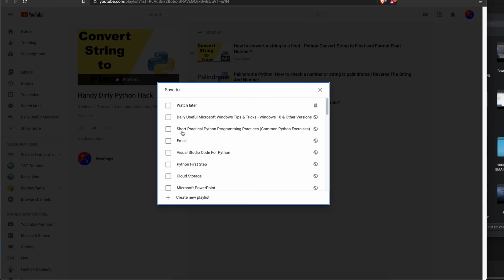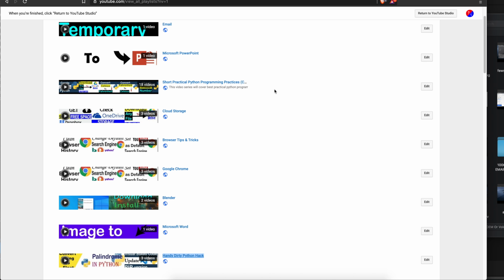Combine YouTube Playlists | how to Merge two Playlist on YouTube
Want to merge two playlists on YouTube? This easy tutorial shows you how to combine your YouTube playlists into one seamlessly. Whether you want to organize your content better or combine similar playlists, this video will guide you through the entire process. We’ll cover everything from selecting your playlists to combining them for easier management. Watch now and start merging your playlists effortlessly!